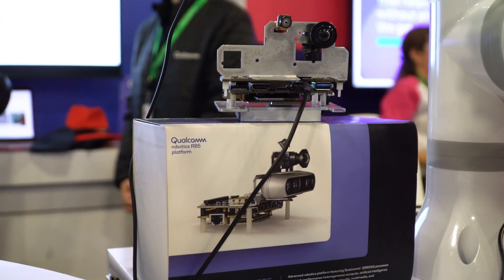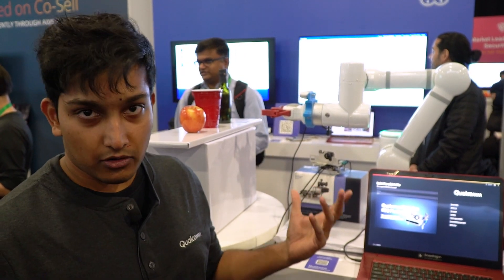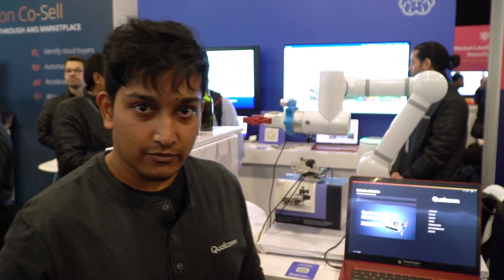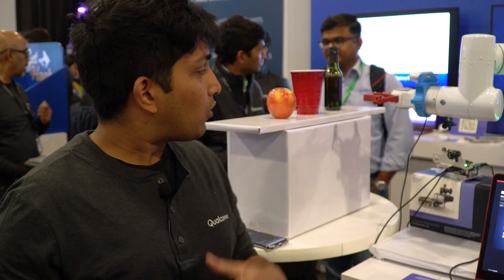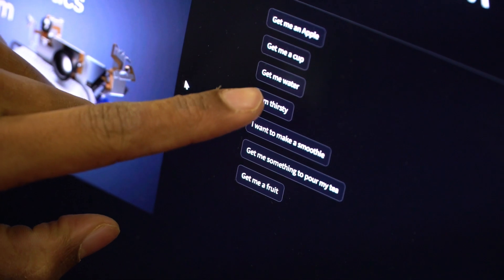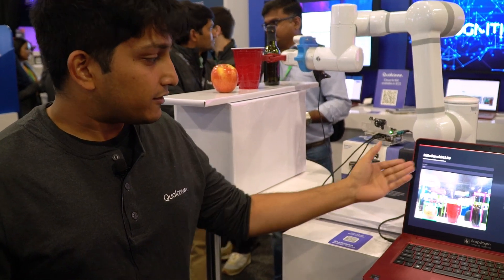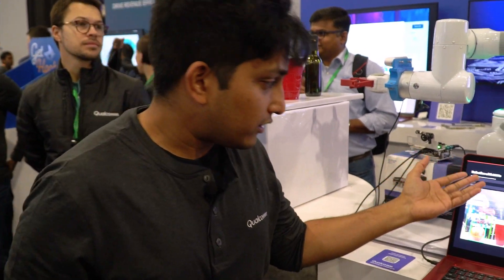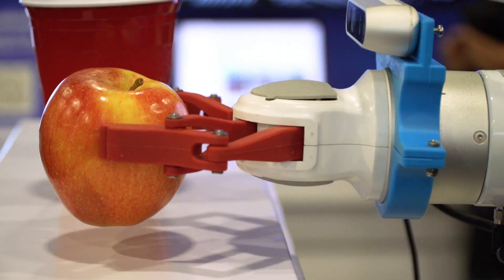Qualcomm Robotics RB5 live demo at AWS re: Invent 2023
In this demo, Aadith Kumar, Robotics Engineer at Qualcomm Technologies, Inc., showcases the capabilities of the Qualcomm® Robotics RB5 Platform Development Kit at Amazon's re: Invent event 2023.

The RB5 Development Kit is a powerful platform that supports up to seven camera concurrency and AI modules for up to 15 TOPS of processing power. It also features 5G connectivity capabilities.

In this demonstration, Aadith demonstrates how the RB5 Development Kit seamlessly integrates cloud-based AI models with on-device AI models to create a complete robotics pipeline. The demo showcases a large language model running on Amazon AWS cloud, which receives user requests and identifies the most appropriate object to pick up.

Simultaneously, the on-device AI model identifies the object in space and performs path planning to reach and pick up the object. Aadith demonstrates this by giving a prompt to the robot, such as "I am thirsty, get me a water bottle." The language model identifies the water bottle as the most appropriate object, and the robot navigates to the bottle, picks it up and delivers it to the user.

The demo also shows the versatility of the system by giving another prompt, such as "Get me a fruit, specifically an apple." The language model identifies the apple as the relevant object, and the robot successfully picks it up.

The powerful Edge compute capabilities of the RB5 Development Kit are crucial for robotics applications. It allows for sensitive information, such as images or sensor data, to be processed locally without being sent to the cloud. Additionally, time-sensitive tasks like robotics path planning can be executed with low latency, without relying on network connectivity.

Learn more about Qualcomm® Robotics RB5 Platform Development Kit

At Qualcomm Developer Network, our aim is to help you kick-start your development by being the catalyst for your vision, today, tomorrow, and in the future.